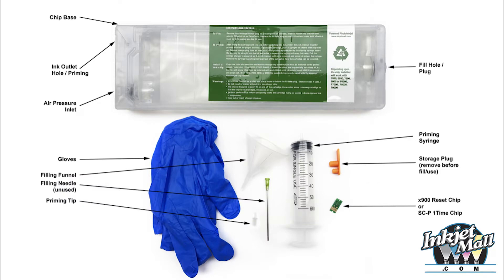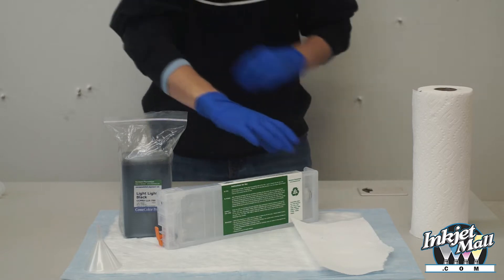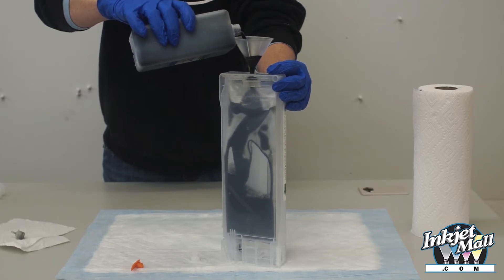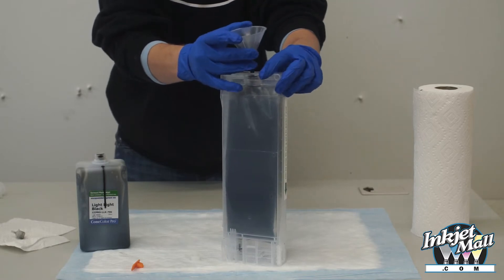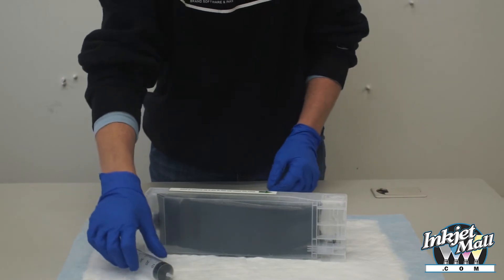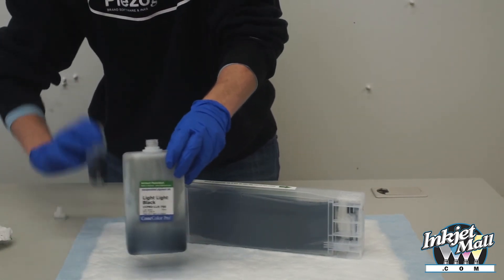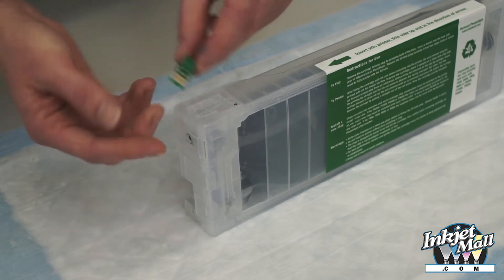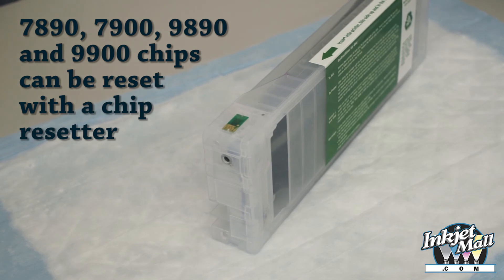InkjetMall SureColor P6000, P7000, P8000, P9000 Refillable Cartridge Instructions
How to use InkjetMall.com's Refillable Cartridges for Epson SureColor P6000, P7000, P8000, and P9000 printers. These new cartridges can also be used for Epson Pro 7890, 7900, 9890, and 9900 printers when fitted with the correct color/slot chip.